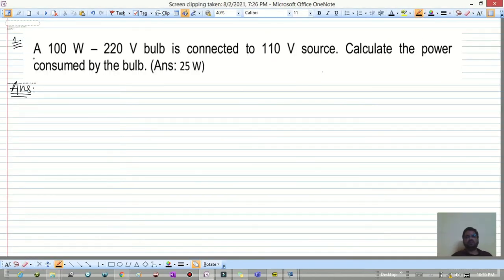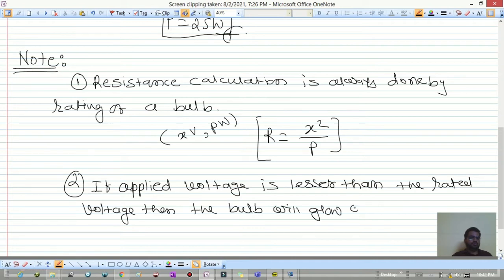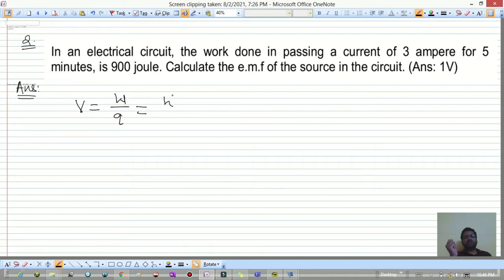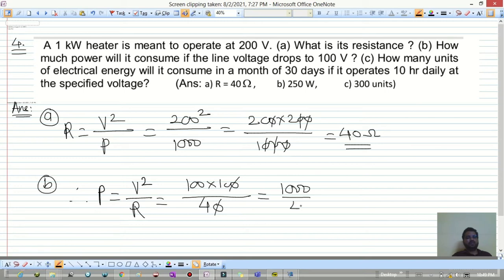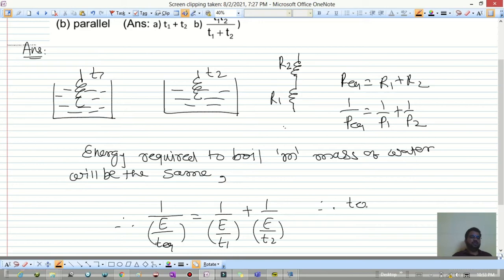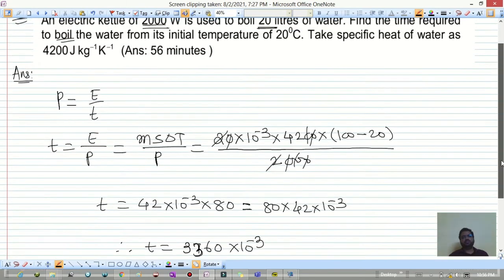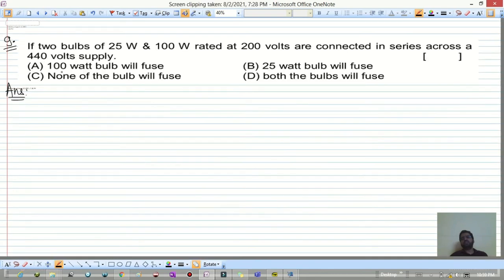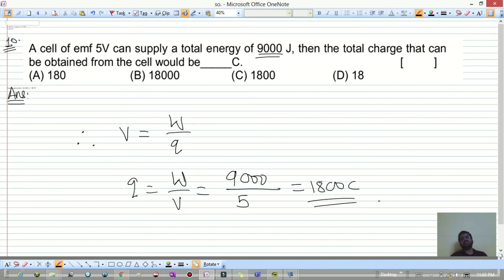Electrical Energy and Power Daily Practice Problems (DPP) || NEET/JEE/Foundation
IN THIS VIDEO WE WILL LEARN THE FOLLOWING CONCEPTS FROM CURRENT ELECTRICITY
heat produced in resistors
electrical power
electrical energy
power equations
calculation of electric energy
In this video you will get basic questions based on the formula. This video will be beneficial for the JEE/NEET aspirants.